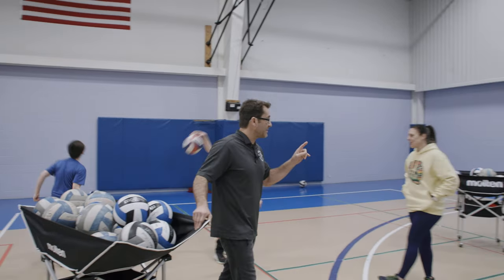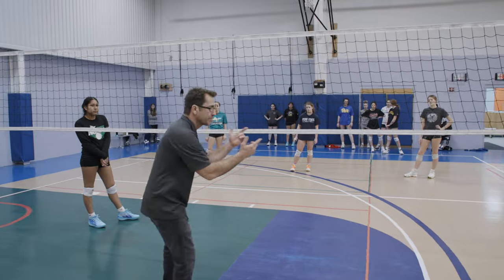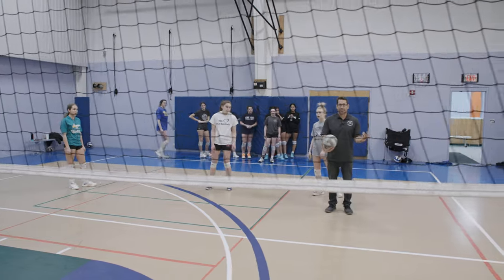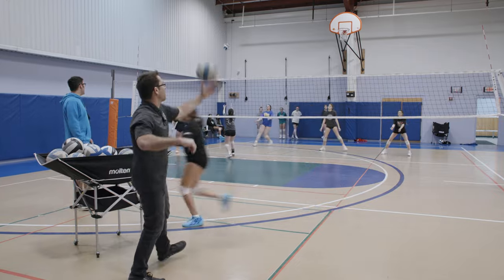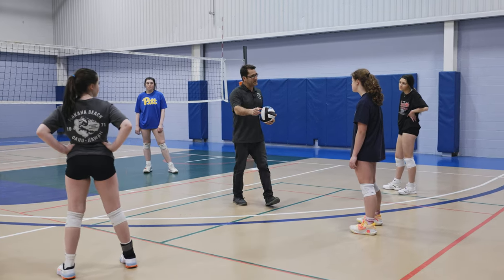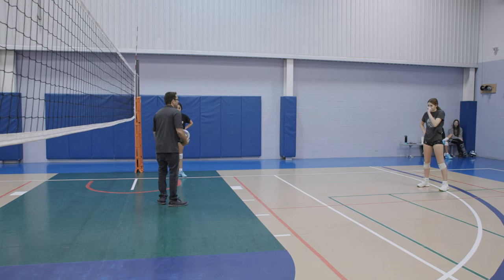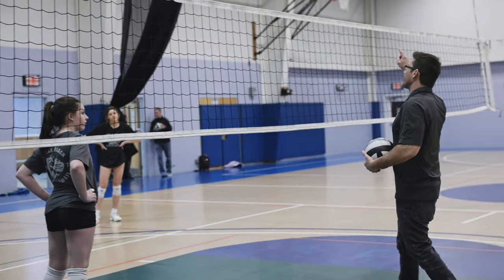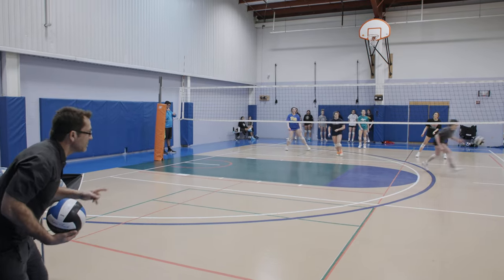Volleyball Serve Receive to Target Drill